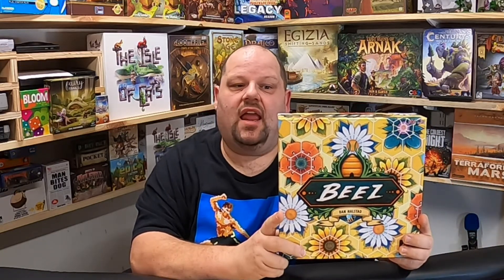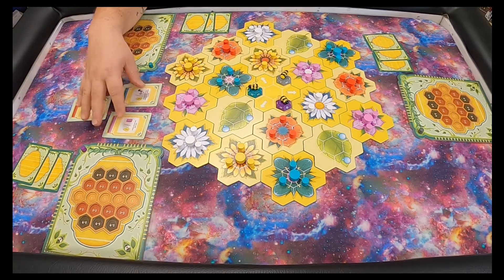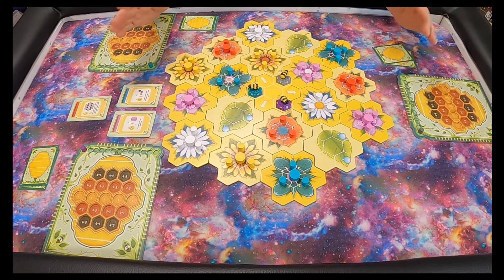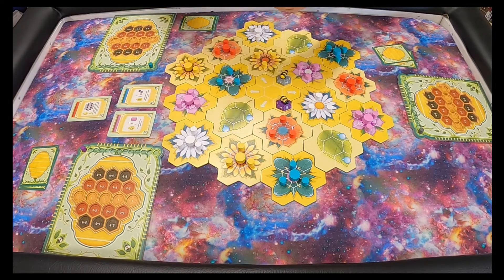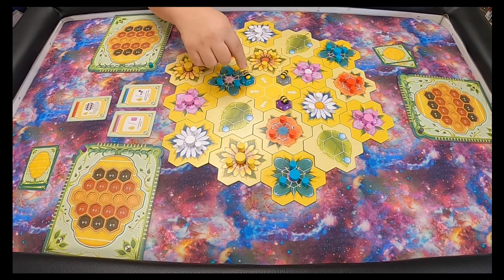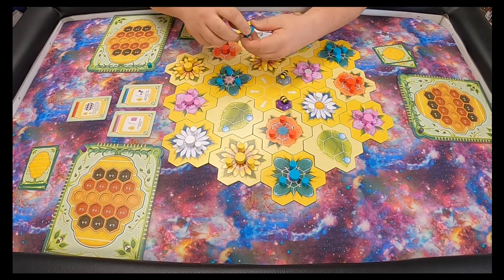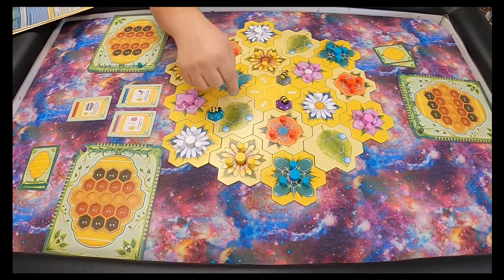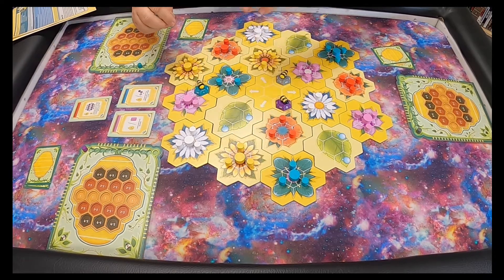Beez review.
Hello everyone this week we are taking a look at the game Beez by designer Dan Halstad and published by Next Move Games.

And on Instagram @theabpage